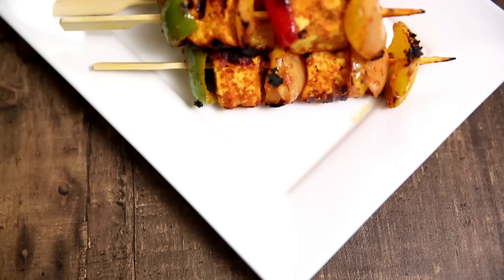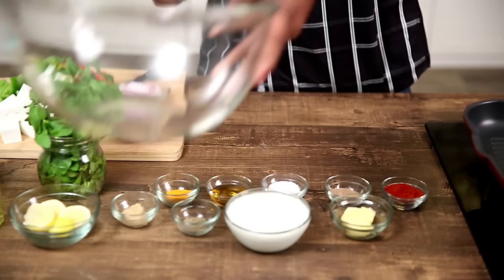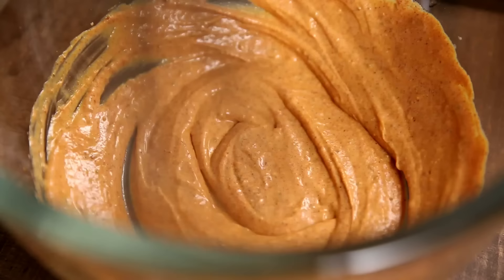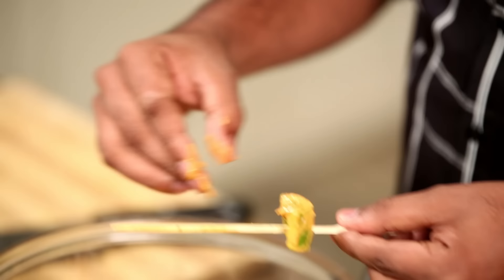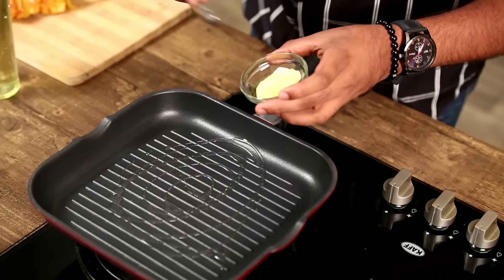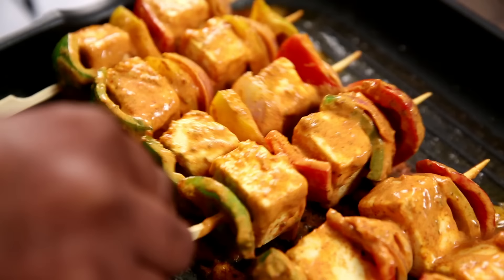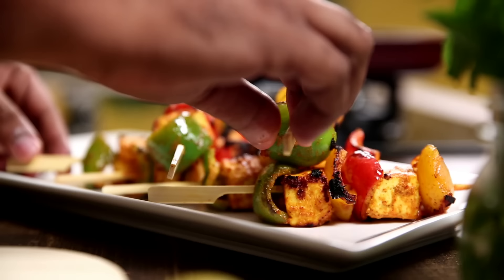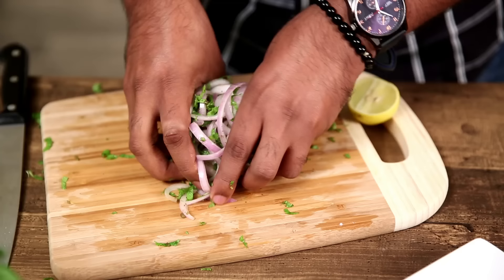Paneer Tikka Recipe | How To Make Paneer Tikka On Tawa | The Bombay Chef – Varun Inamdar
Learn how to make Paneer Tikka at home a delicious starter recipe by chef Varun Inamdar.

Chef Varun is here with another restaurant favourite starter recipe, its the mouth-watering Paneer Tikka Watch The Bombay Chef make Paneer Tikka in the easiest way. So watch and learn only on Rajshri Food.

Ingredients
250 gms paneer/cottage cheese
1 large red bell pepper
1 large yellow bell pepper
1 large green bell pepper
1 large sized onion

Marination
200 gms hung curd
1 tsp ginger garlic paste
1/4 tsp ajwain
2 tsp kashmiri red chili powder
½ tsp turmeric powder
1/2 tsp chaat masala
juice of half lemon
1 tbsp mustard oil
1 tbsp butter for brushing

Garnish
Mint leaves
Onion slices
Lemon wedges

Method:
- Cut the Paneer into thick dices, also cut the capsicums and onions into quarters
- In a bowl add curd,  red chili powder, chaat masala, salt to taste,  mustard oil,  turmeric powder,ajwain, ginger garlic paste and  juice of half lemon and mix it properly
- Add the slices of onions, peppers and paneer into the marination paste and leave it aside for 15 minutes
- Place the paneer and veggies into the skewer
- Heat some oil and butter and place the paneer tikka sticks and keep turning them until they cook from all the sides.
- Paneer Tikka is ready to be served!